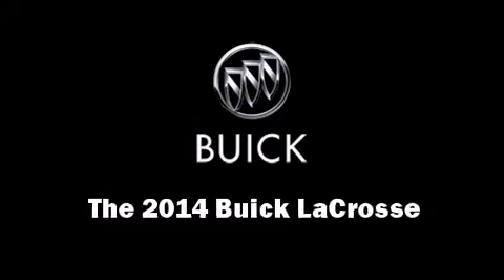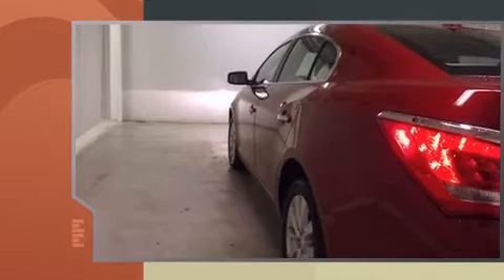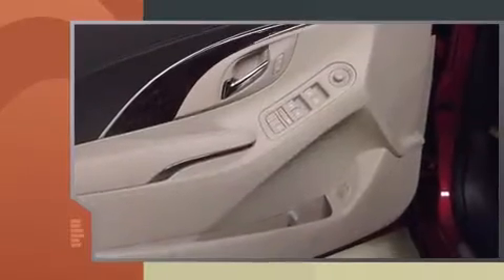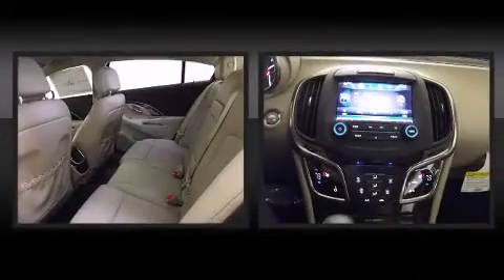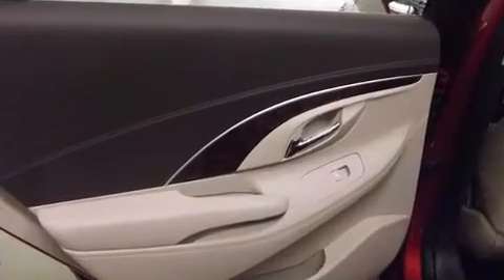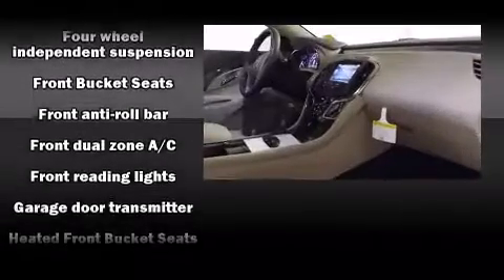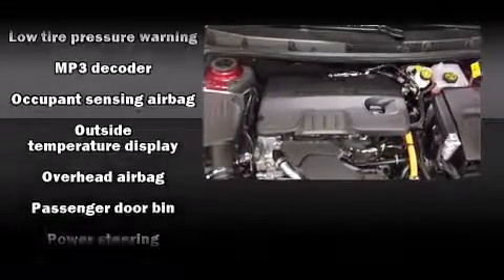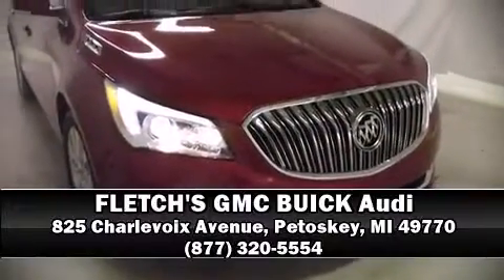2014 Buick LaCrosse Leather Group in Petoskey, MI 49770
FLETCH'S GMC BUICK Audi
825 Charlevoix Avenue

The 2014 Buick LaCrosse. This 4 door, 5 passenger sedan offers the latest in technological innovation and style. It features an automatic transmission, front-wheel drive, and a 2.4 liter 4 cylinder engine. The following features are included: front and rear reading lights, 1-touch window functionality, an automatic dimming rear-view mirror, automatic dimming door mirrors, telescoping steering wheel, power door mirrors and heated door mirrors, and power seats. Features such as automatic climate control and leather upholstery prove that economical transportation does not need to be sparsely equipped. Passenger security is always assured thanks to various safety features, such as: head curtain airbags, front and rear SIDE impact airbags, traction control, brake assist, anti-whiplash front head restraints, a security system, onStar, and 4 wheel disc brakes with ABS. This car was designed with safety in mind, allowing you to drive with even greater assurance. Our experienced sales staff is eager to share its knowledge and enthusiasm with you. We'd be happy to answer any questions that you may have. Come on in and take a test drive!